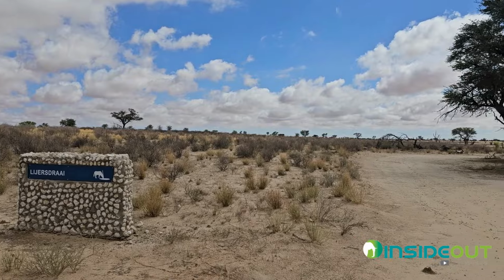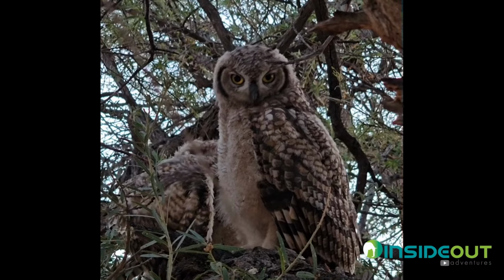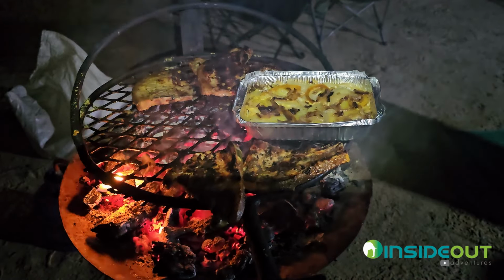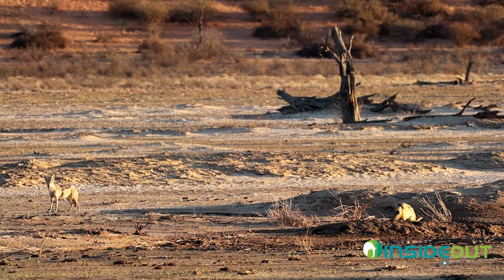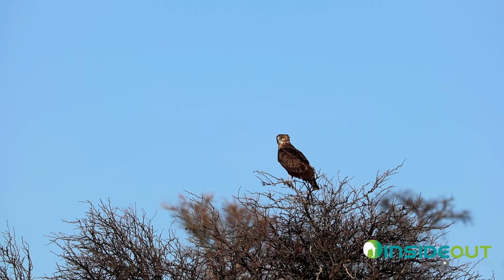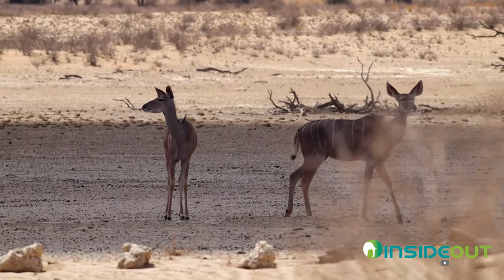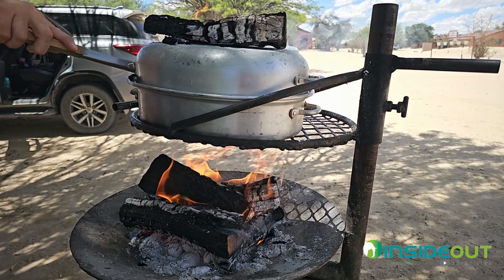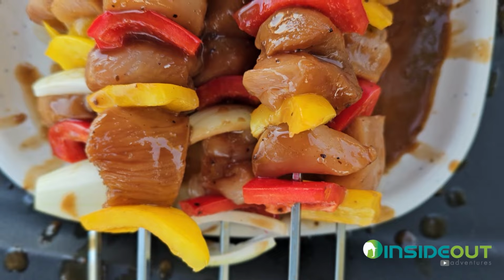Our Kgalagadi Summer: Part 5 - Nossob, Lijersdraai, Polentswa waterhole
After the water starts to recede from  the roads after the storms and heavy rain we are finally able to travel further north feeling safer.